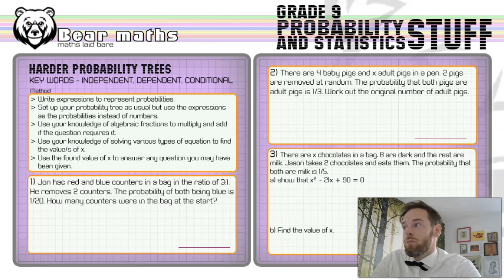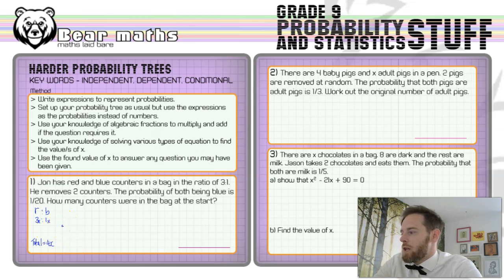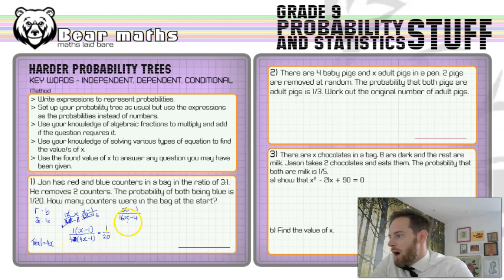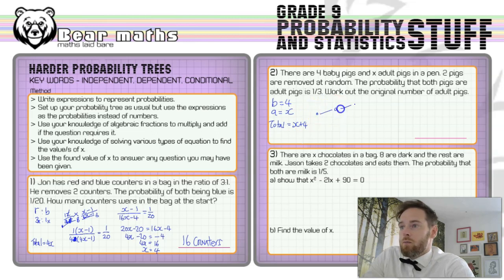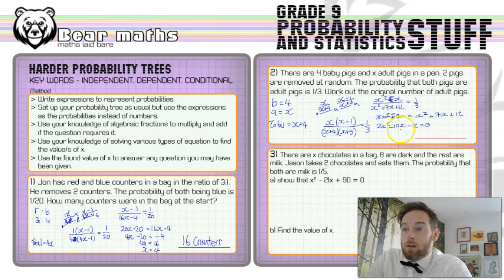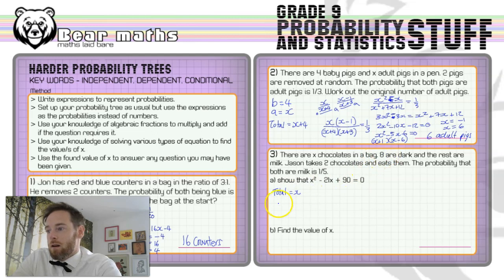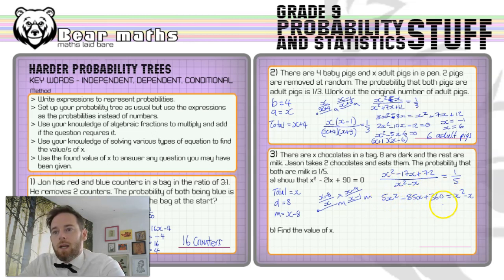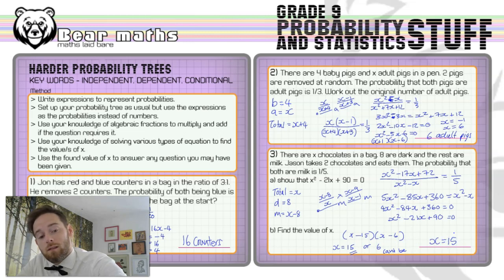216 - Harder Probability Trees - Grade 9